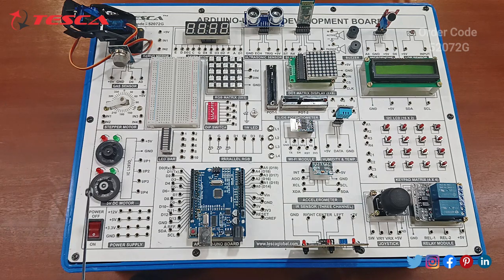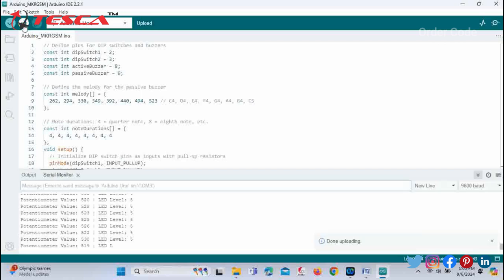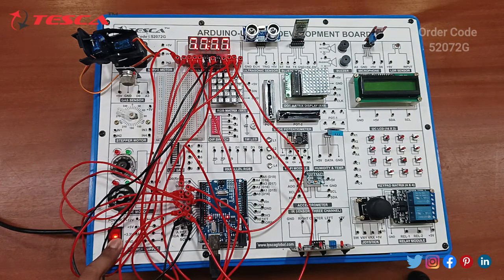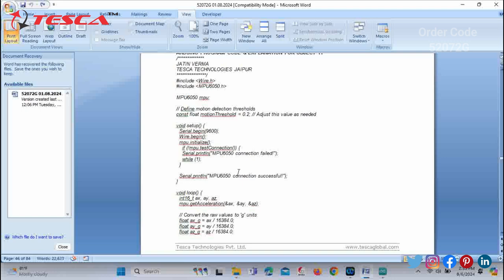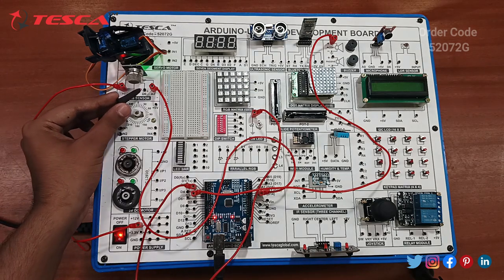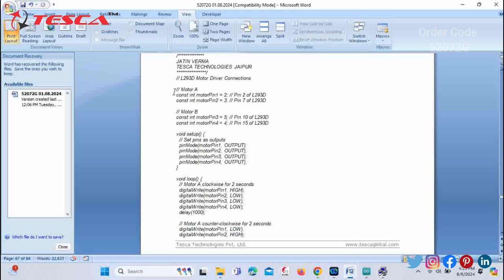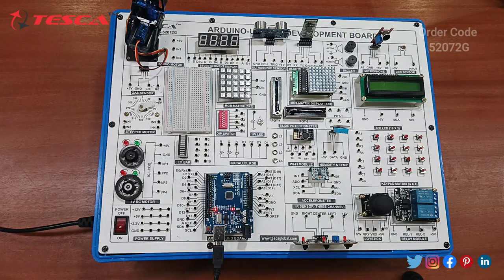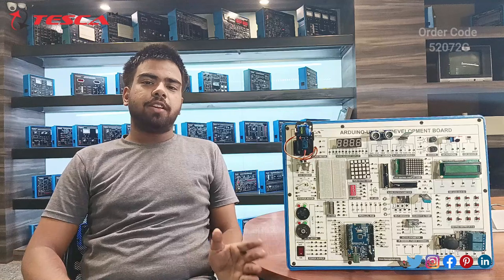Arduino-Uno IOT Development Board | Instrumentation Trainers || Tesca52072G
Arduino-Uno IOT Development Board is useful training/didactic equipment for learning concepts of Arduino-Uno IOT Development Board.

In this video, we described Arduino-Uno IOT Development Board.